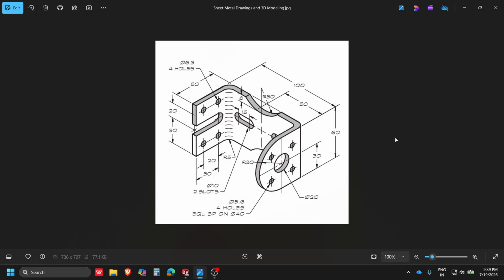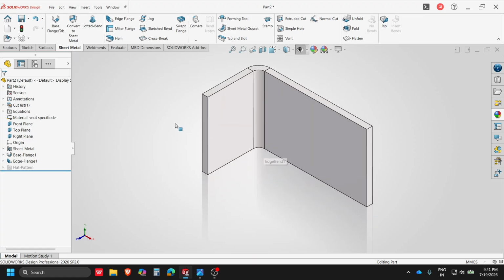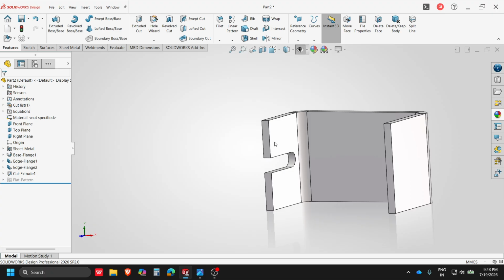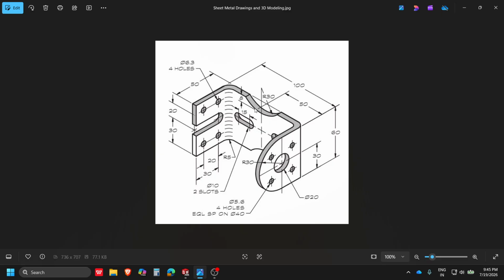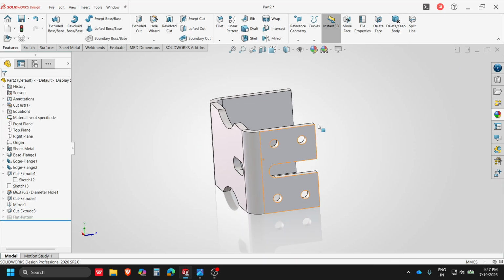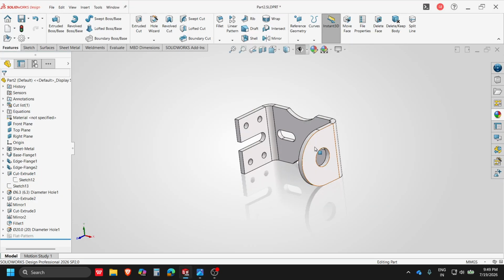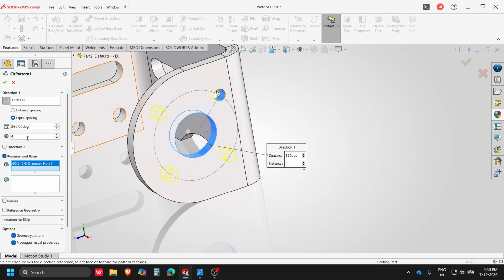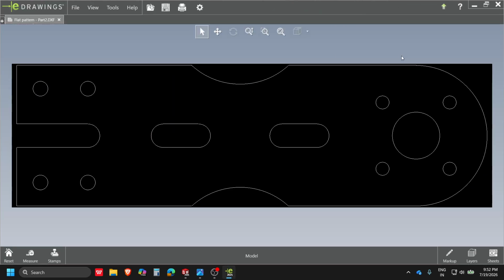SolidWorks Sheet Metal Bracket Tutorial Complete Design Step by Step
In this SolidWorks tutorial, I will show you how to design a Sheet Metal Bracket from scratch using the Sheet Metal tools available in SolidWorks.

This tutorial is perfect for:
✔ Design Engineers
✔ Beginners Learning SolidWorks
✔ CAD Designers

In this video, you'll learn:

• Base Flange/Tab
• Edge Flange
• Extruded Cut
• Hole Wizard
• Linear Pattern
• Mirror Feature
• Fillet
• Best practices for Sheet Metal Design

By the end of this tutorial, you'll be able to create a professional sheet metal component using industry-standard design techniques.

Software Used:
SolidWorks

Category:
Mechanical Design | CAD | SolidWorks